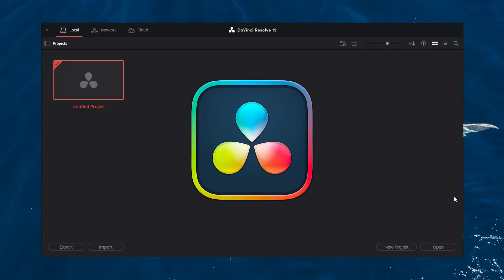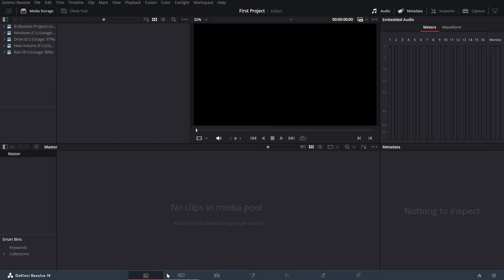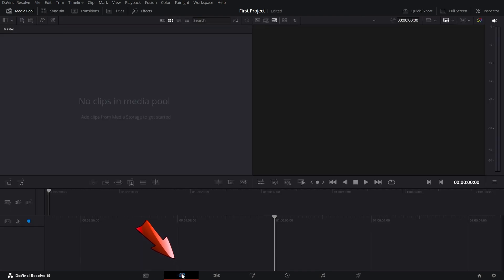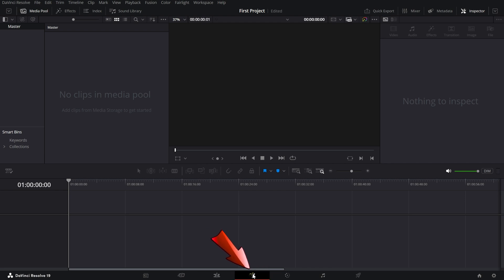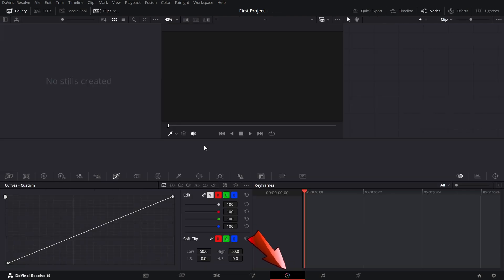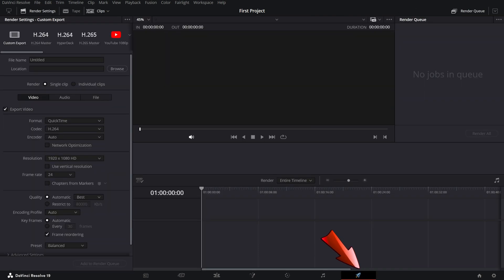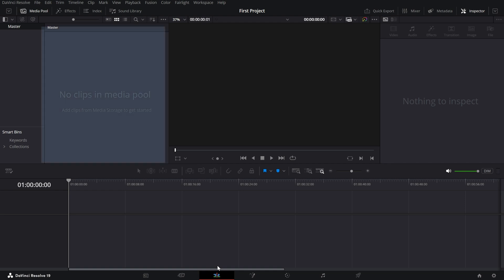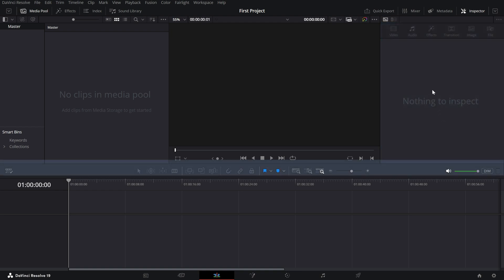Understanding DaVinci Resolve Interface - Lesson 1 DaVinci Resolve Tutorial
Learn DaVinci Resolve step-by-step with this quick interface walkthrough. In this tutorial, we’ll guide you through all the essential pages like Media, Cut, Edit, Fusion, Color, Fairlight, and Deliver, explaining their purpose and how they fit into your editing workflow. You’ll also discover key features like the Media Pool, Viewer, Timeline, and Inspector Panel, helping you get comfortable with the tools you’ll use most often. Perfect for beginners, this video will give you a solid foundation to start editing confidently in DaVinci Resolve.